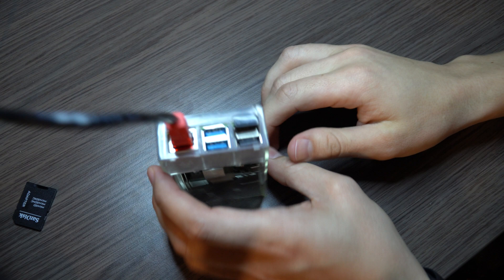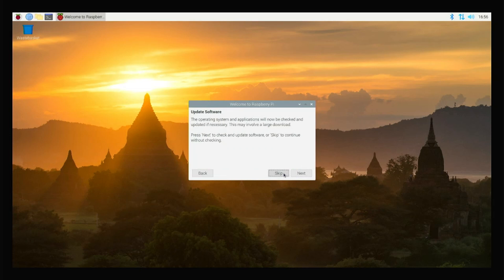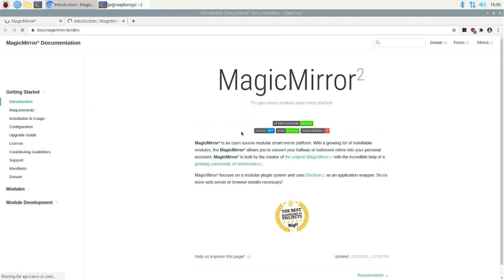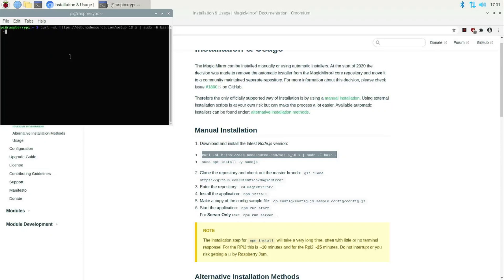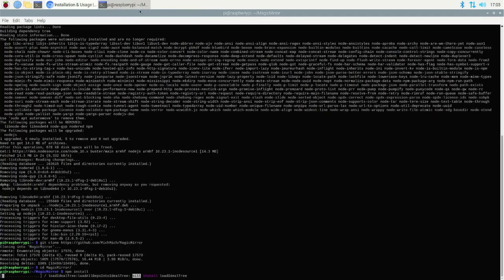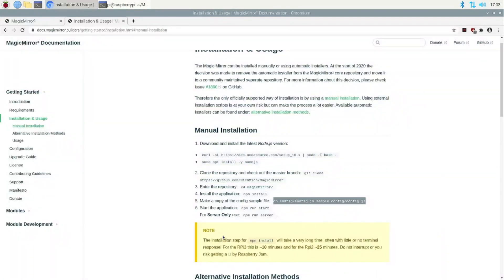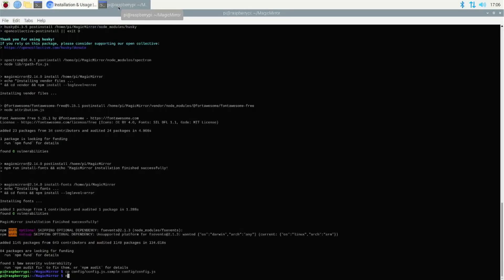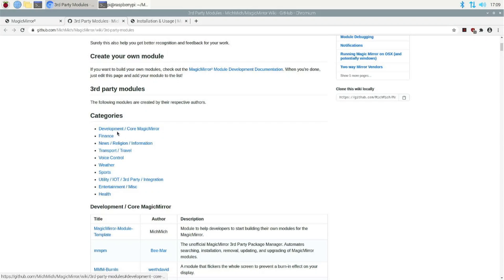Raspberry Pi 4, Raspbian flash installation & Magic mirror installation 2021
How to install Raspbian on your Raspberry Pi and how to start you Magic Mirror project.
This is the basic setup for magic mirror without any extra modules. This is demonstrated without assembling the mirror in order to demonstrate how to do the setup.